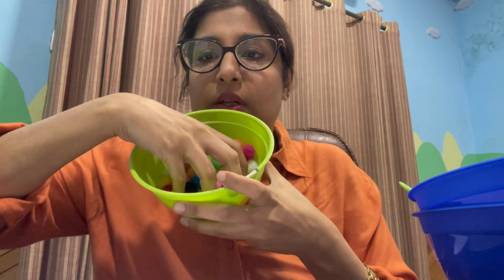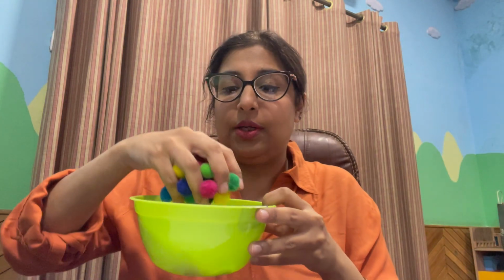Sensory development| autism| mind stimulating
“Discover why sensory play is crucial for early childhood development! 🌟 In this video, we explore how sensory activities enhance cognitive growth, motor skills, and emotional regulation in kids. Perfect for parents, educators, and caregivers looking for fun and educational play ideas. Learn how to boost creativity and learning through hands-on experiences! SensoryPlay ChildDevelopment ParentingTips”